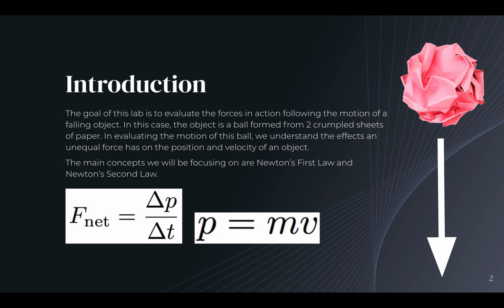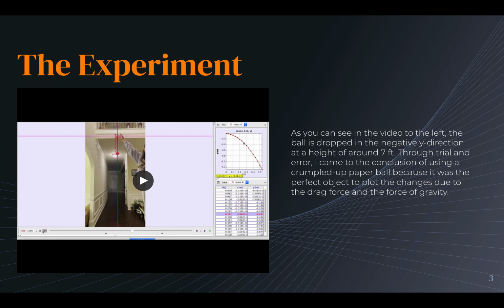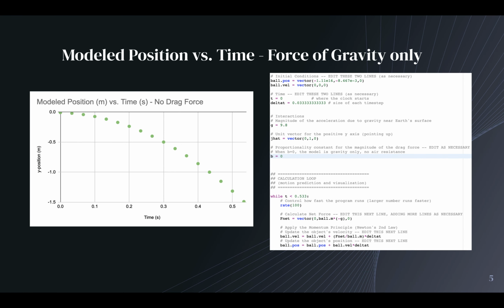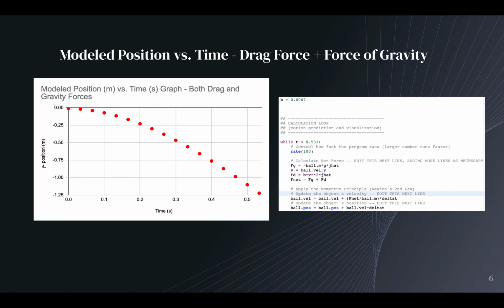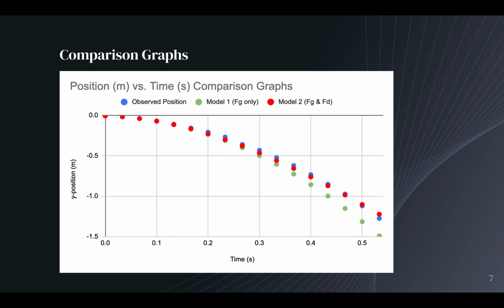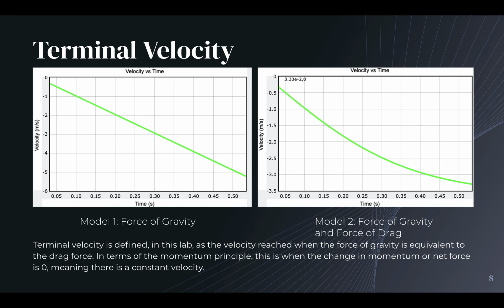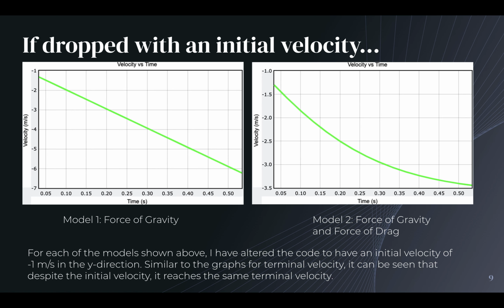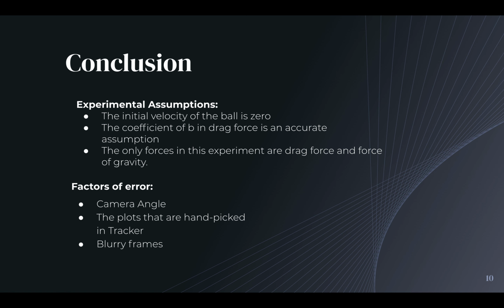Lab Report 2 PHYS 2211 (Chloe Kim)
This is Lab Report 2 in PHYS 2211.